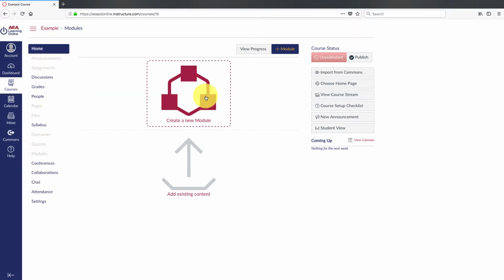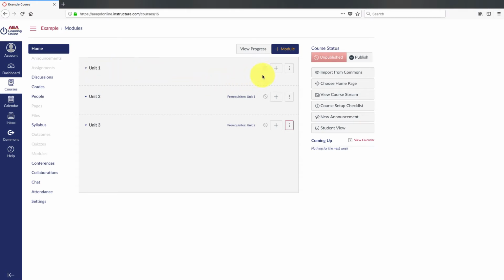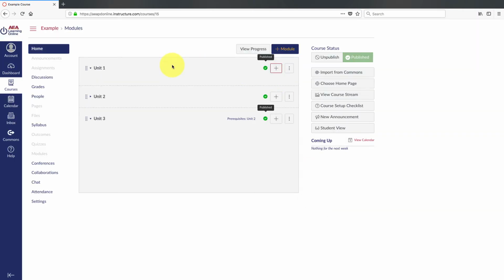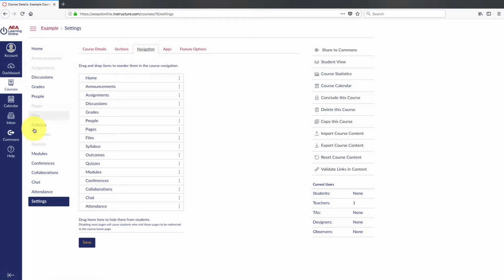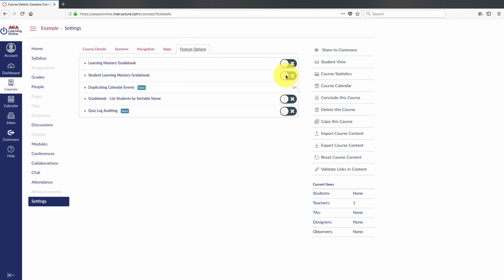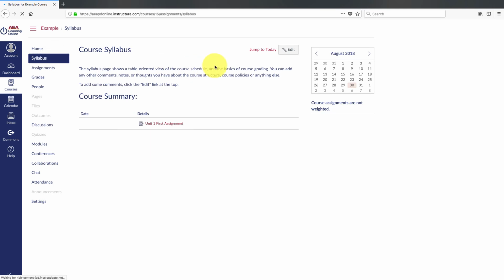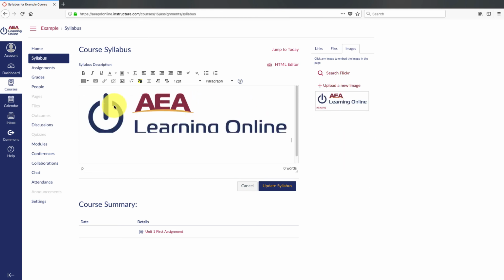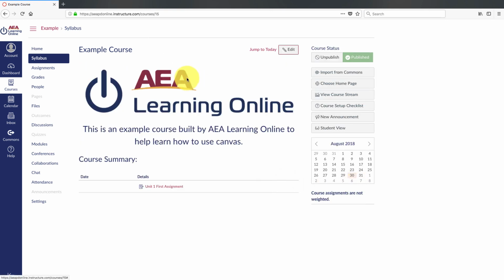Canvas - Course Setup, Navigation Buttons, Choosing Homepage